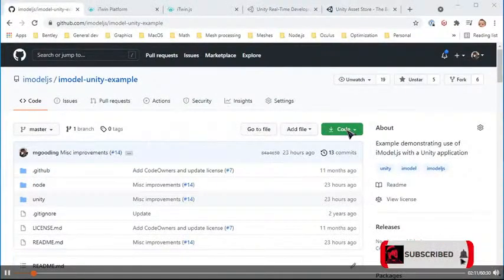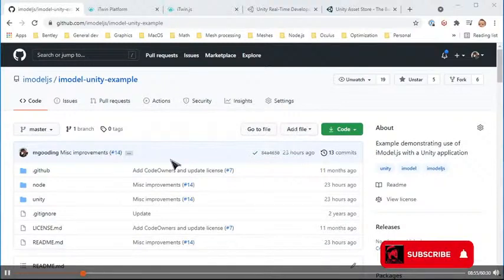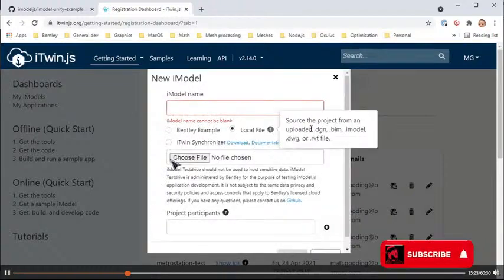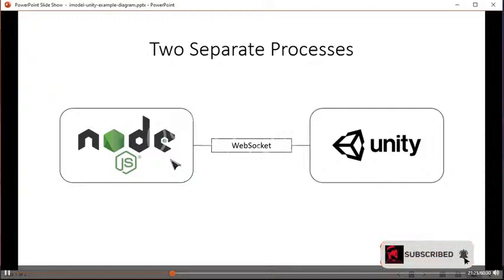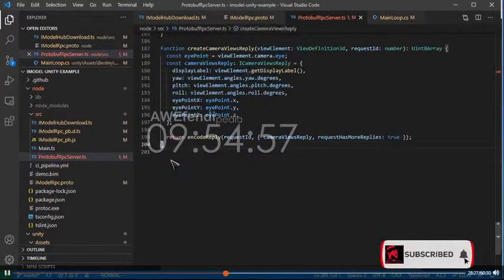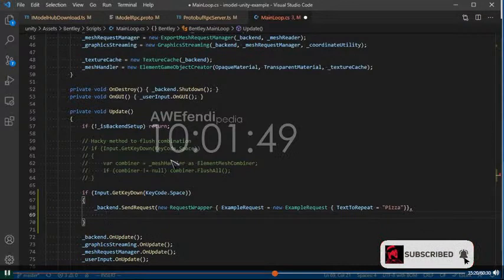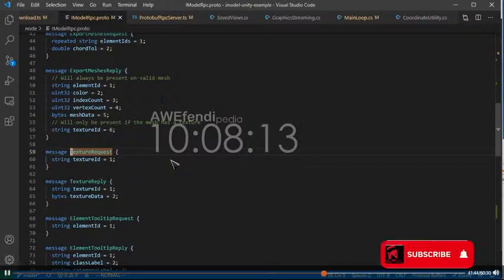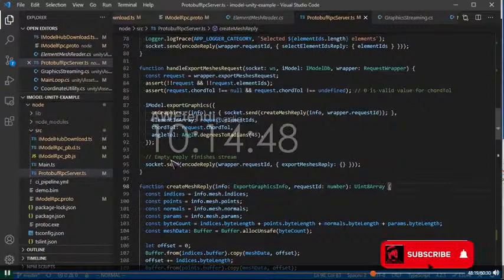Connecting your Digital Twin to the Unity Game Engine